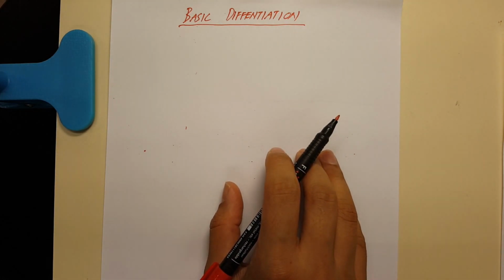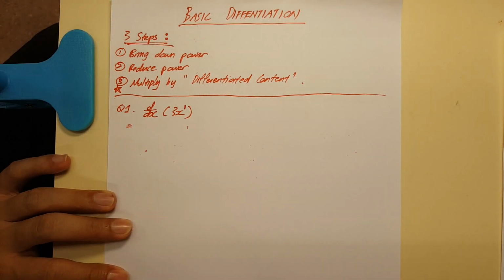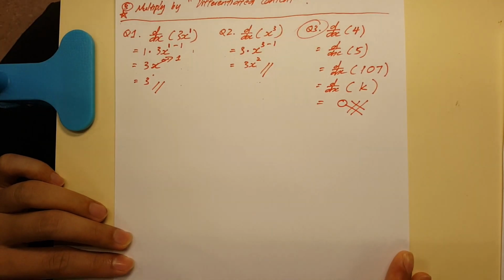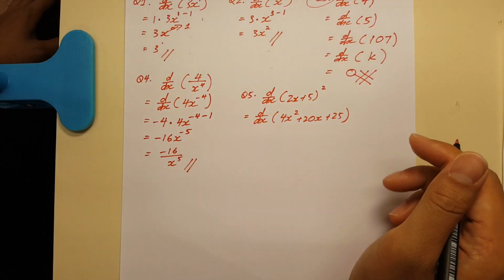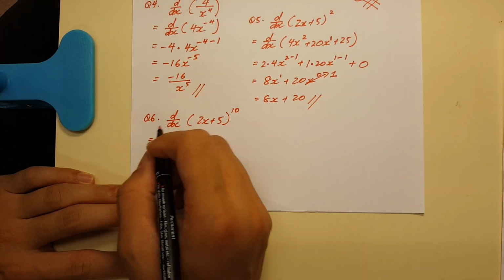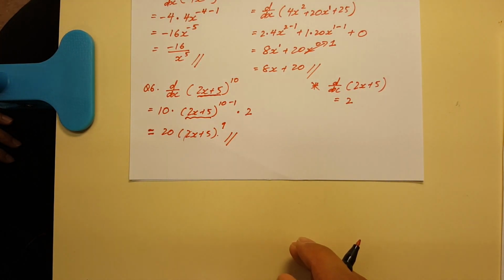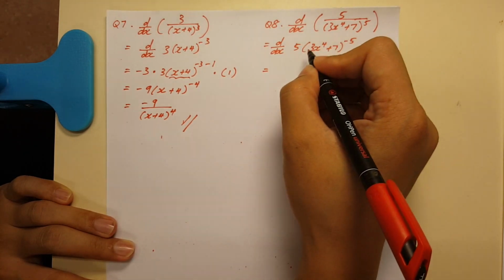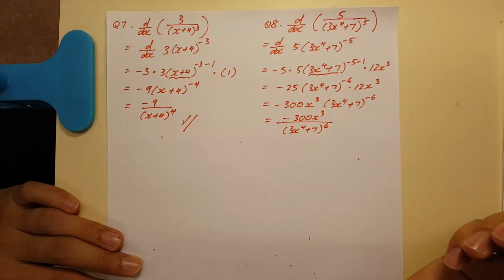Basic Differentiation (3 Steps) - Part 1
3 Steps to Basic Differentiation:

1) Bring down power
2) Reduce power by 1
3) Multiply by "Differentiated Content"